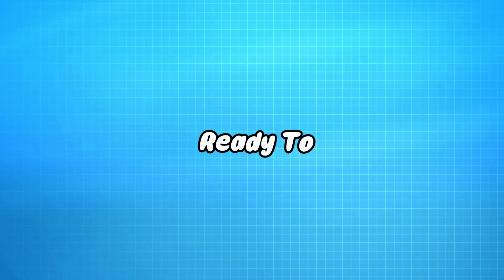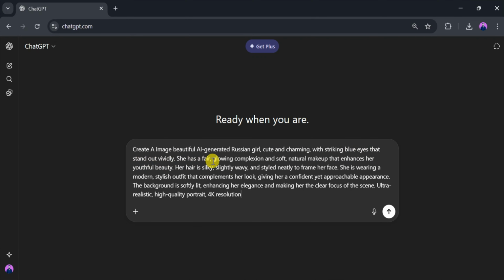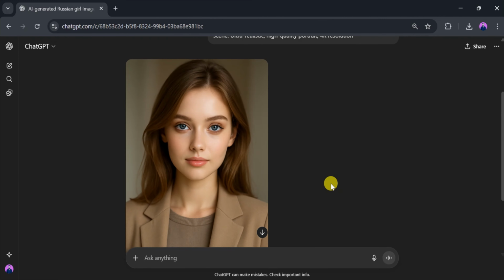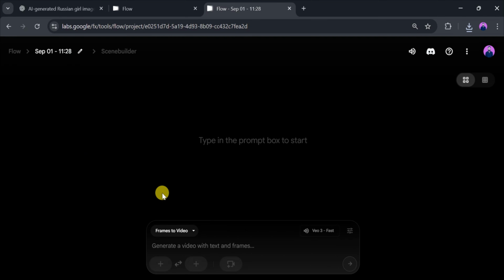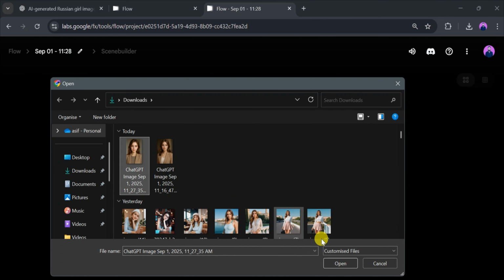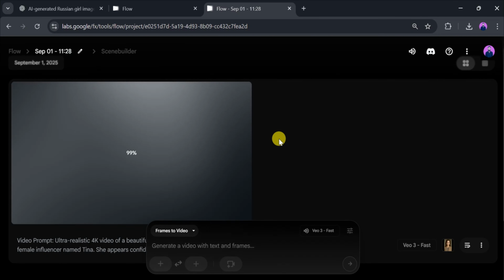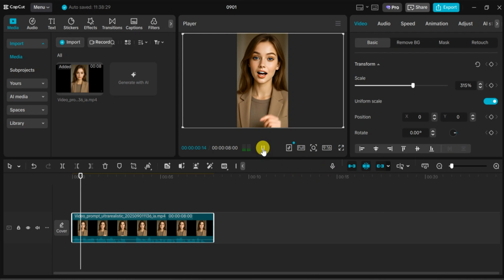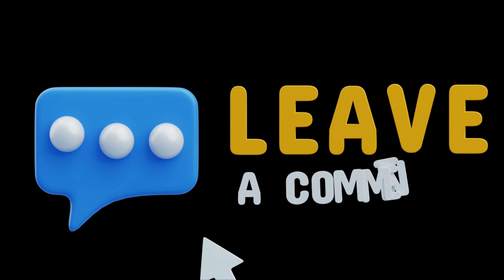How To Create AI Influencer for Free | Bulid AI Influencer In 2025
Create AI Influencer for Free – Full Tutorial & Video Generator (2025)

About:
Want to start your own virtual AI influencer and grow fast on Instagram, TikTok, and YouTube Shorts? In this complete AI influencer full course, I’ll show you how to generate AI influencer videos, build an Instagram model, and create viral content with free AI tools.

Create AI Influencer for Free (step-by-step, beginner-friendly)
How to generate AI influencer videos free using Google Colab
Create virtual influencer AI Instagram models with Midjourney
Branding tips, captions, and Instagram strategy for growth
Best AI influencer video generators for reels, shorts, and stories

📌 Why Watch

If you’ve ever searched for create AI influencer, AI influencer tutorial, or AI influencer course Hindi, this guide has everything you need—no coding, no paid software. Perfect for creators, digital marketers, and anyone ready to turn one photo into a talking AI Instagram model.

⏰ TIMESTAMPS
00:00 — Sample of AI Influencer
00:08 — Introduction
00:25 — Access ChatGPT
01:15 — Generate AI Influencer Image
01:36 — Access Google Flow
02:26 — Upload Image to Create AI Influencer
03:13 — Play AI Influencer Video
03:35 — Open Any Video Editing Tool
04:00 — Final Thoughtsts